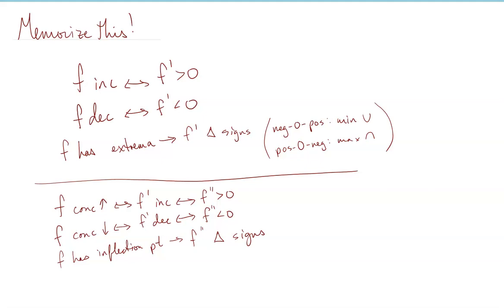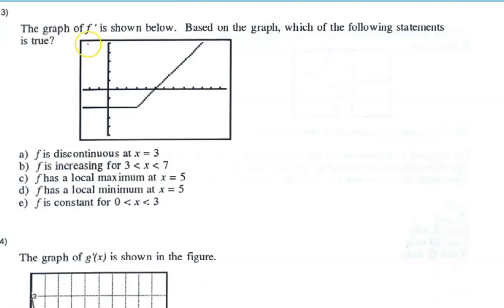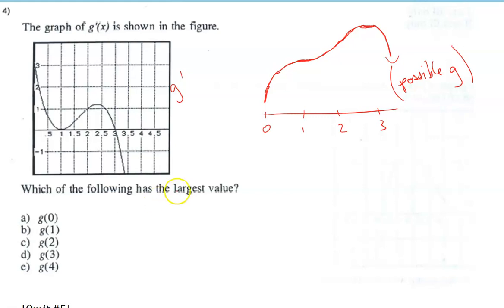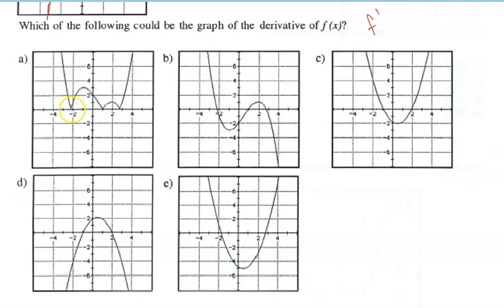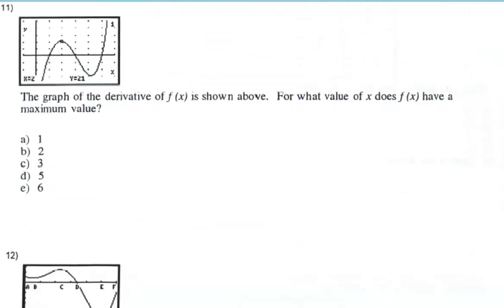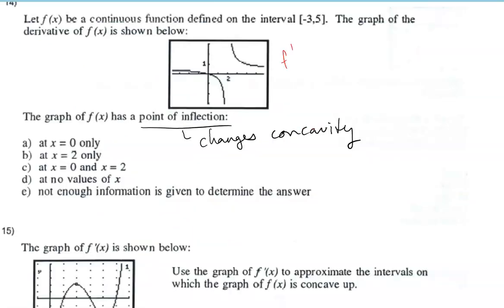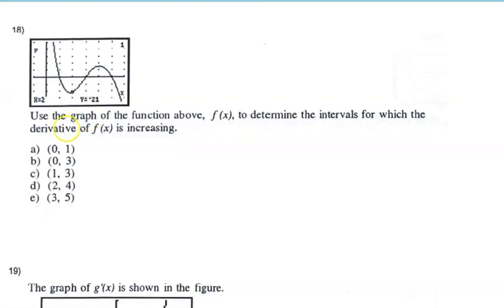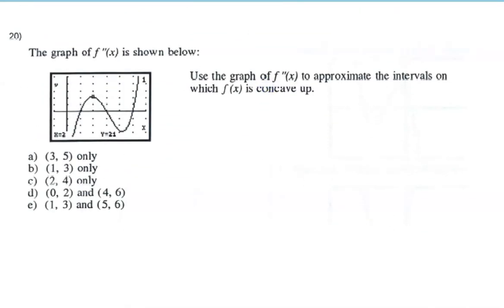2 0 MC WS Solutions